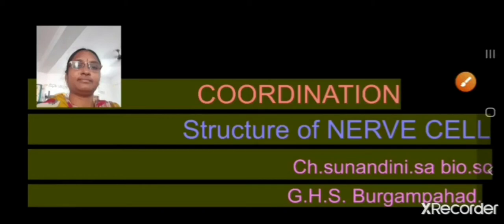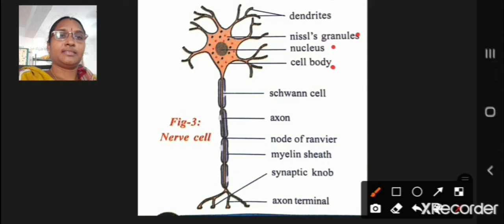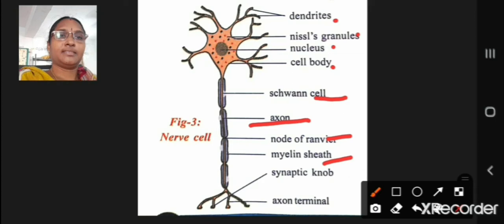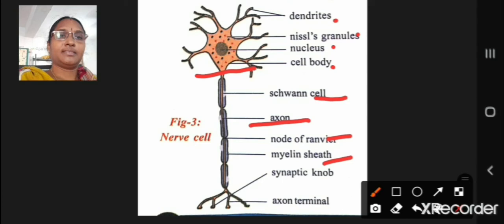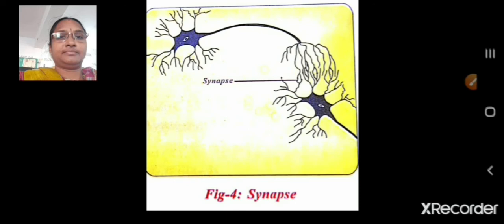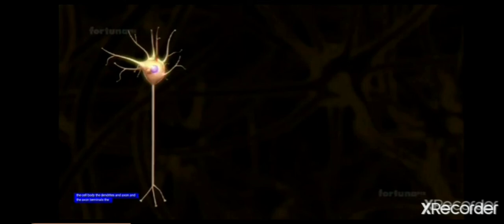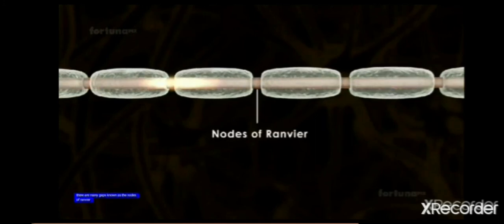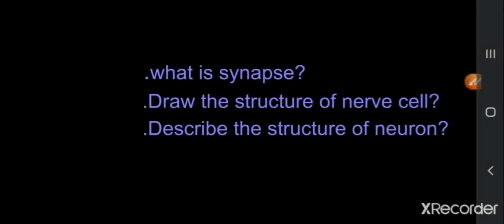COORDINATION Structure of NERVE CELL 10EM